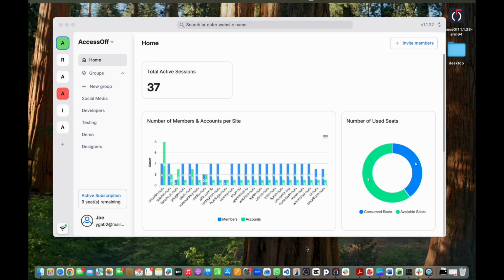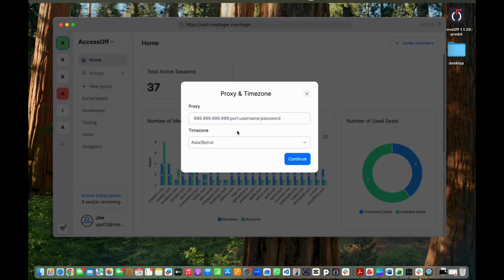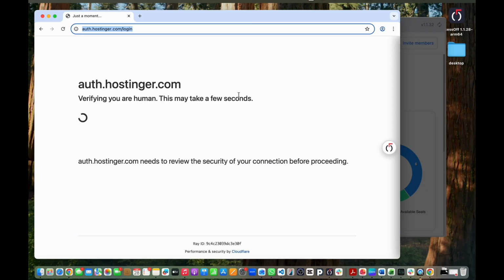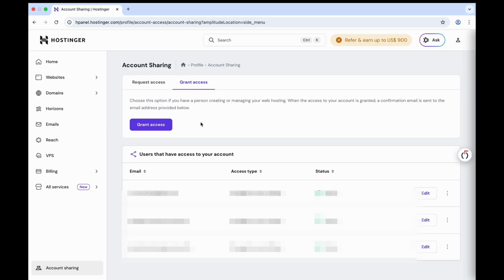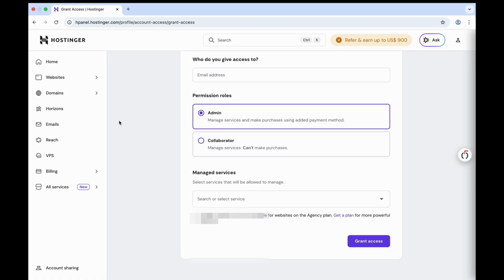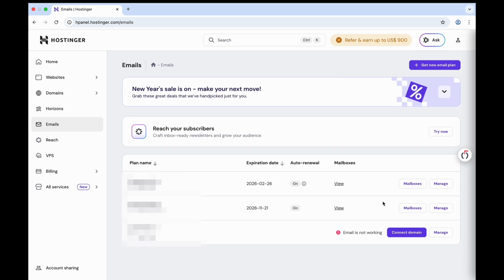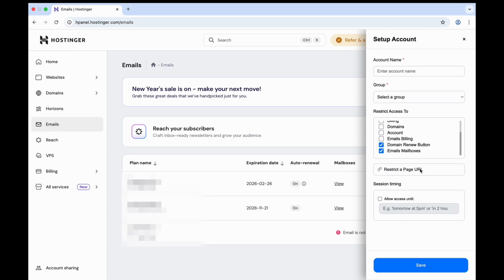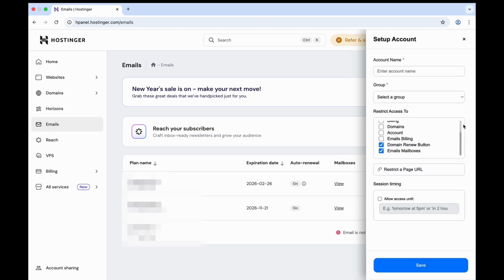Hostinger internal access vs AccessOff — a practical comparison.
In this tutorial, we walk you through both systems step by step and show:

1. What Hostinger’s internal access actually allows
2. Where its limitations appear in real team workflows
3. How AccessOff gives you role-based, session-level control without sharing logins
This content is designed for decision-makers who value clarity, accountability and operational control.

Claim your seats. Share access on your terms.